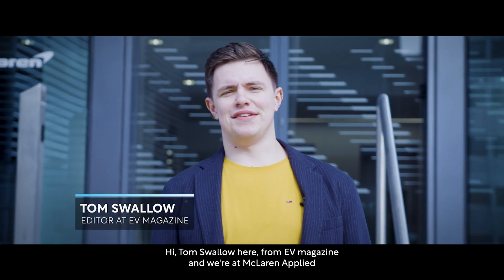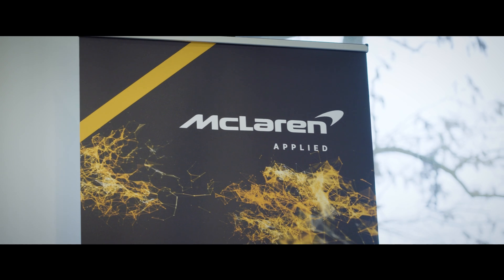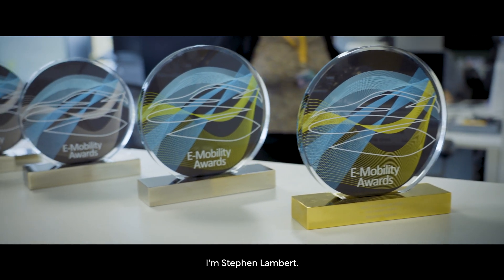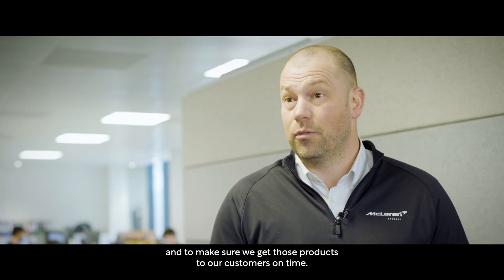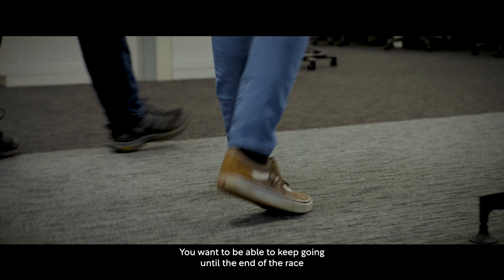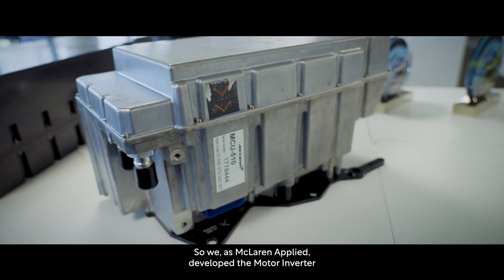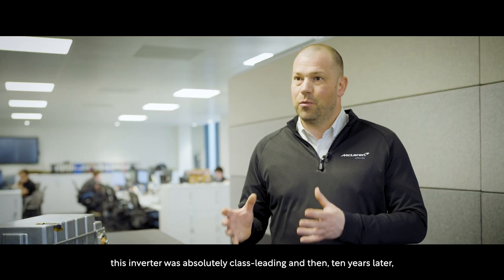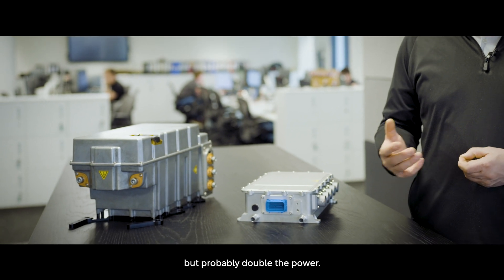McLaren Applied: a new generation of inverter technology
The future is electric ⚡️